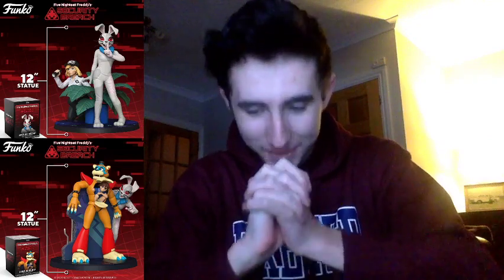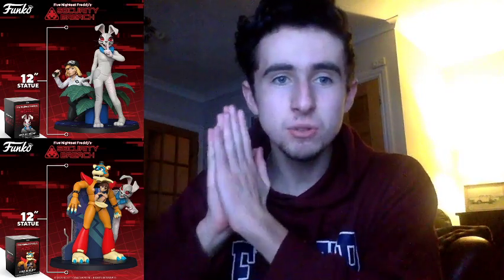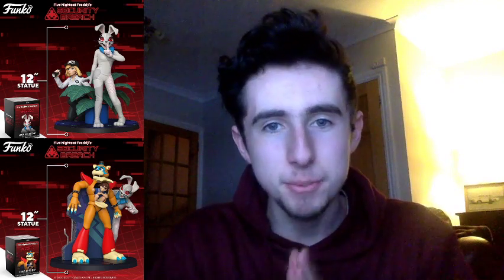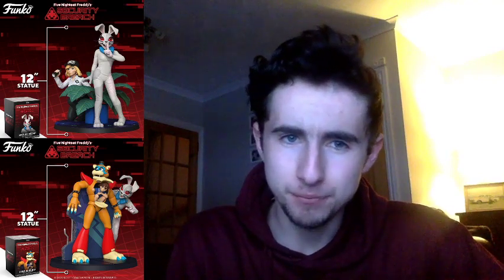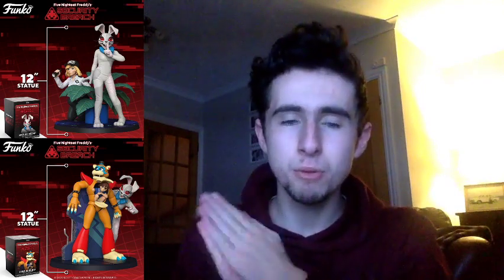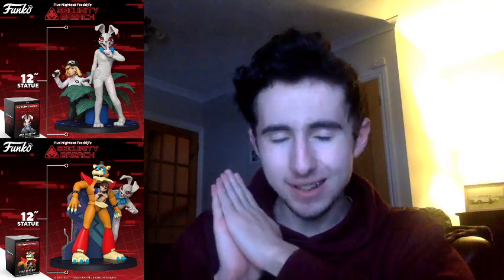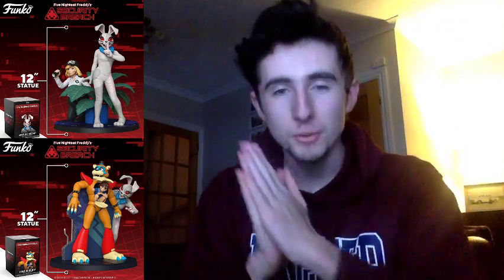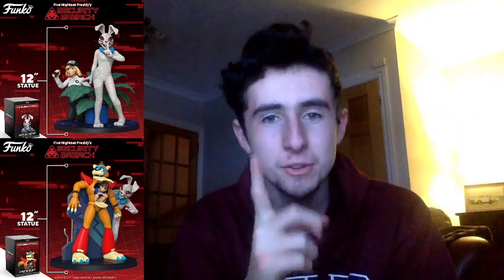NEW HUGE SECURITY BREACH LORE REVEALS - VANNY + VANESSA?!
In today's video we look at the new 12 inch statues Funko are releasing that tell us a lot about the lore of the upcoming Security Breach game.

Did you enjoy the video? There are a few things that you can do to support me:
→ Become a member (and get cool rewards!)